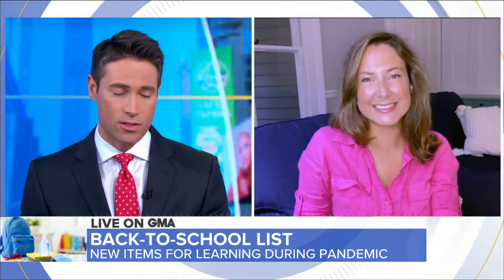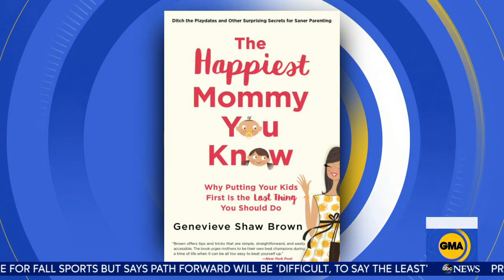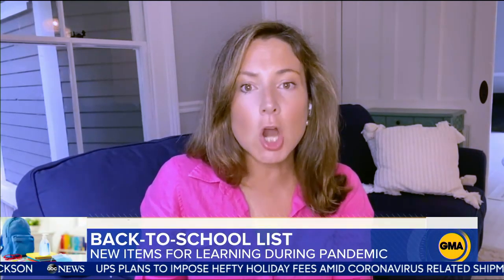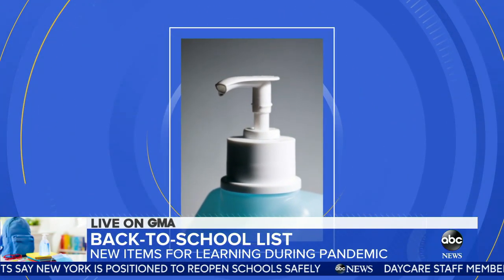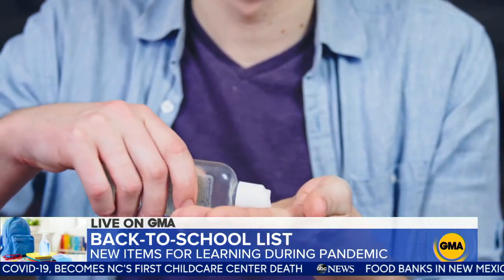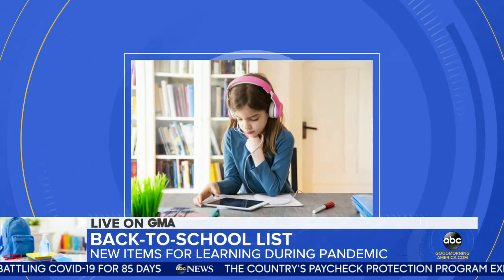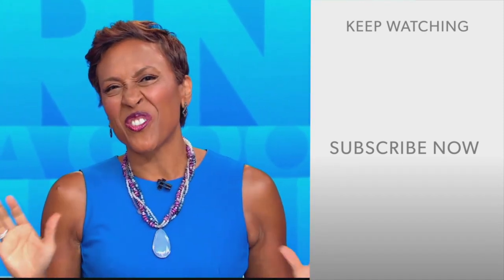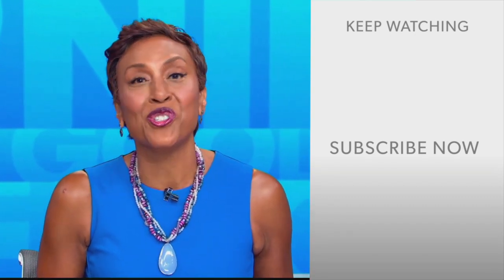New purchases to get students ready for remote learning | GMA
GMA Digital family editor, Genevieve Shaw Brown, shares tips for the new items on back-to-school lists in the age of coronavirus.